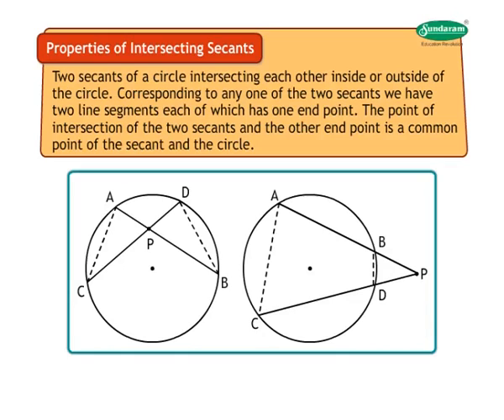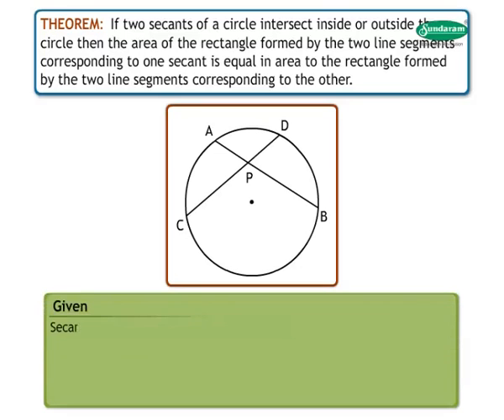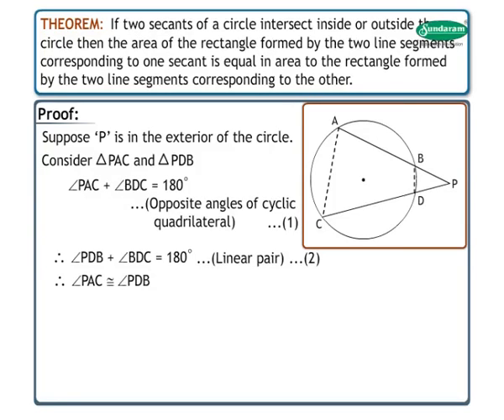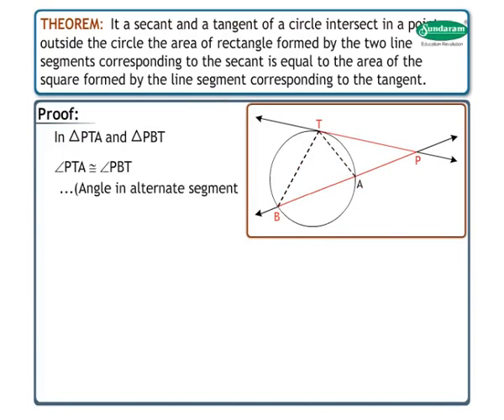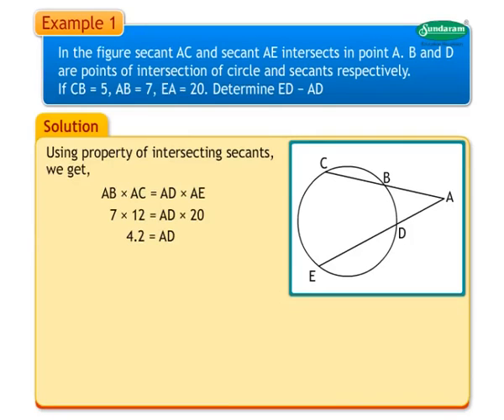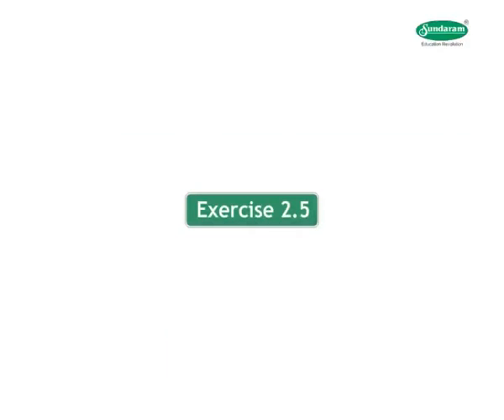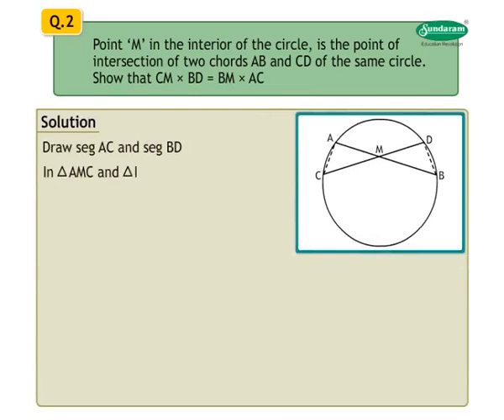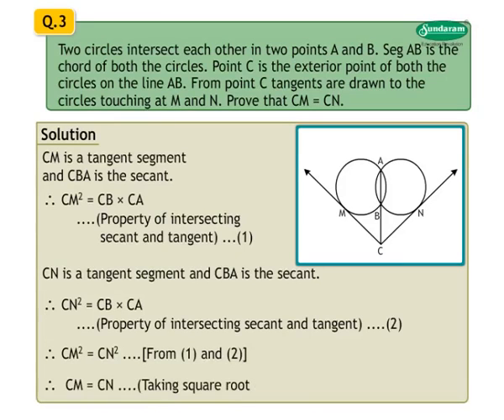Properties of Intersecting Secants (circle) : SundaramEclass Geometry concepts (9-10 grade)